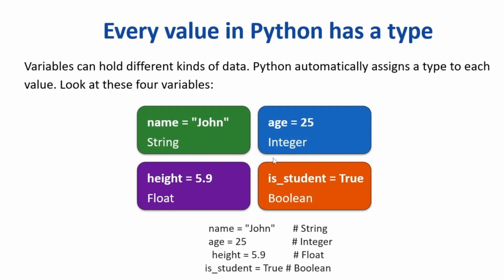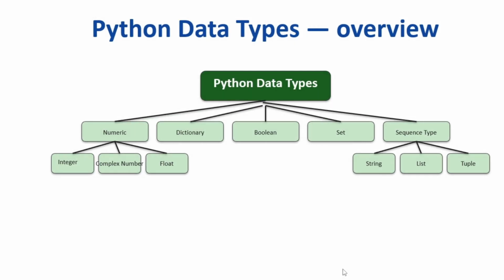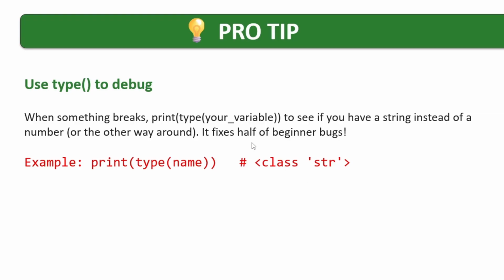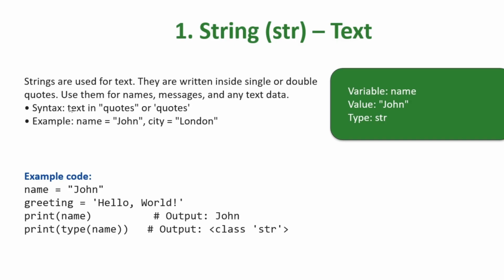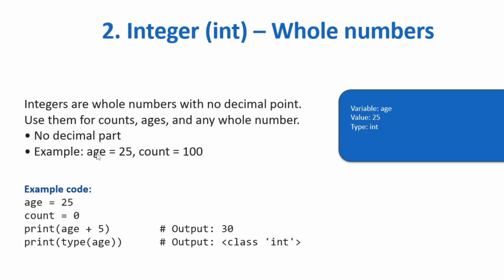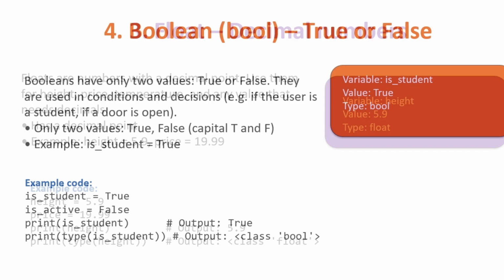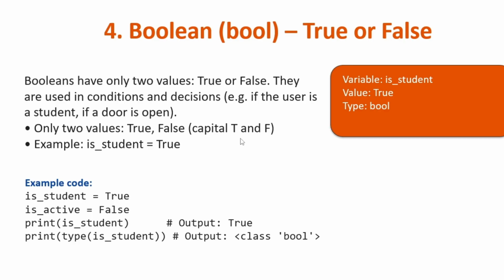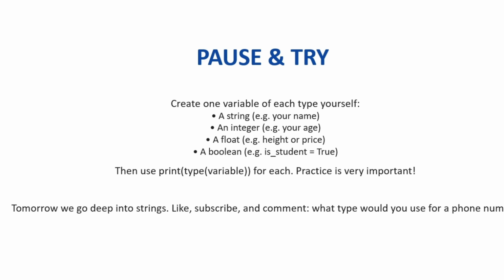Python Data Types Introduction | int, float, string, bool Explained (Day 3)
Welcome to Day 3 of the Python Learning Series 🚀

In this video, we start one of the most important Python concepts — Data Types.

You will learn the basic introduction of Python data types:

✅ Integer (int)
✅ Float (decimal numbers)
✅ String (text values)

This video builds the foundation for upcoming lessons where each data type will be explained in detail step by step.

📚 Upcoming Videos:
Day 4 – String Data Type (Detailed)
Day 5 – Lists in Python
Day 6 – Tuple Logic

This series is perfect for beginners, students, and interview preparation.